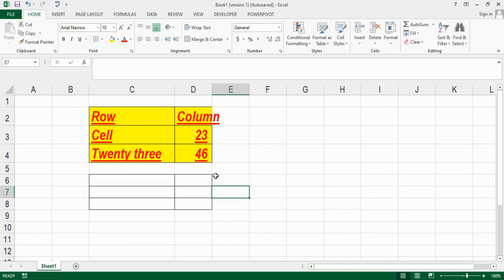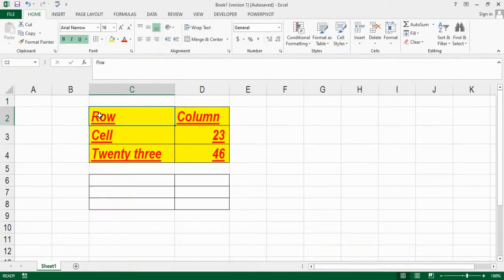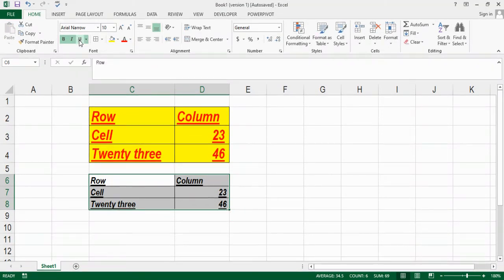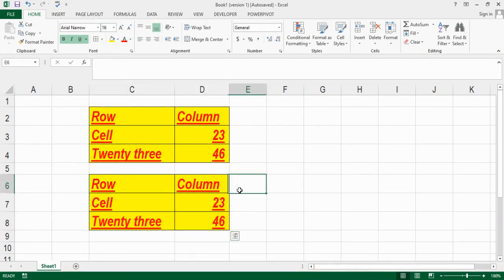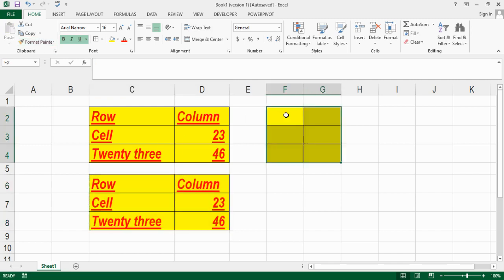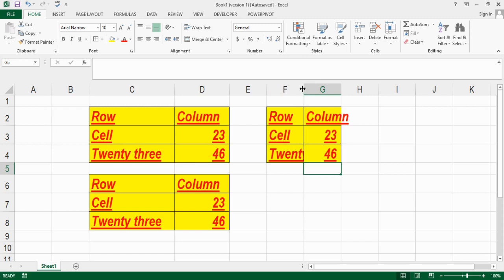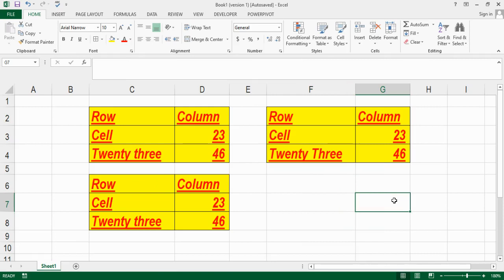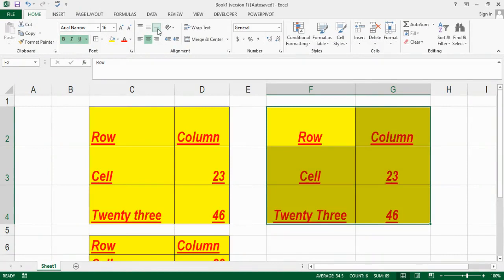Introduction to Excel Lesson 3 - Cell Format, Format Painter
Learn Basic excel with me. you can send me messages on what you want to learn next.